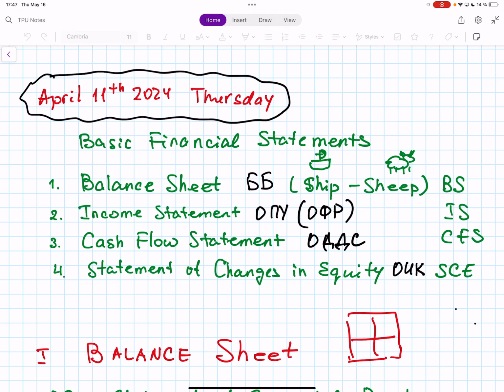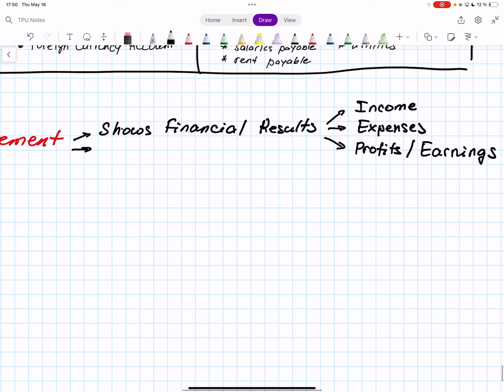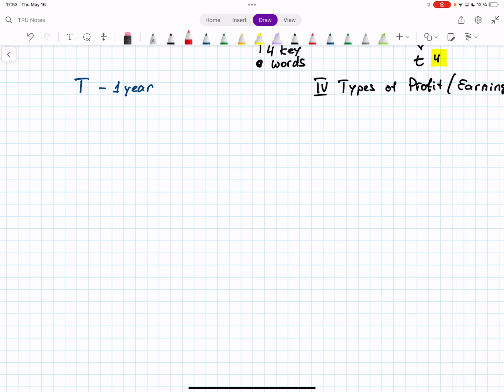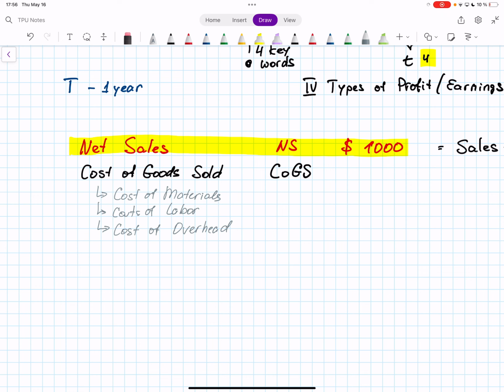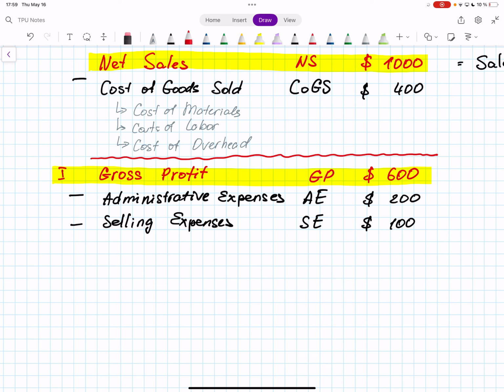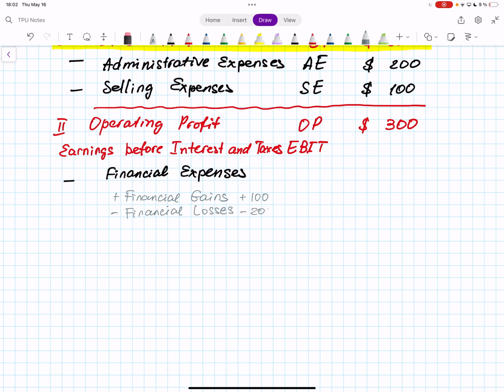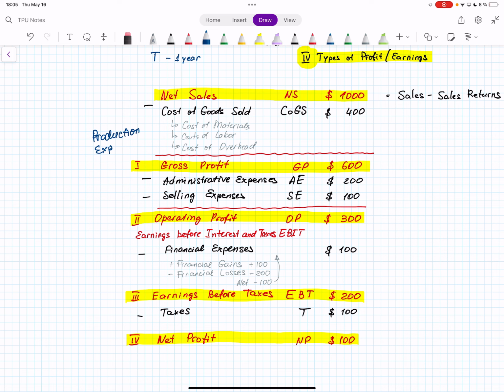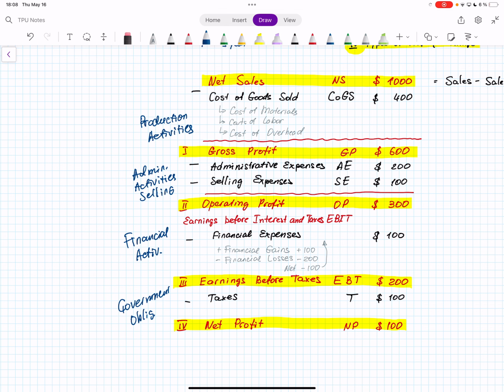S2 Ch3 Income Statement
This lecture covers the complete structure, logic, and calculation of the Income Statement (Отчёт о прибылях и убытках):

00:00 - Introduction & The 4 Basic Financial Statements
01:29 - Income Statement: Financial Results for a Period of Time
03:15 - Definition of Profit: 4 Key Words (Difference, Income, Expenses, Time)
05:22 - Structure of the Income Statement Overview
05:45 - Line 1: Net Sales (Sales minus Sales Returns)
07:40 - Cost of Goods Sold (COGS): Materials, Labor & Overhead
09:15 - Profit #1: Gross Profit (GP Calculation & Example)
10:20 - Administrative Expenses & Selling Expenses
11:51 - Profit #2: Operating Profit (EBIT / Earnings Before Interest & Taxes)
13:35 - Financial Expenses: Financial Gains vs. Financial Losses (Interest)
15:23 - Profit #3: Earnings Before Taxes (EBT)
16:00 - Government Obligations: Corporate Income Taxes
16:25 - Profit #4: Net Profit (NP Calculation)
17:25 - Mapping Expenses to Business Activities (Production, Admin, Sales, Finance, Taxes)
19:05 - Recap: Short vs. Long Ways to Calculate Profit Metrics